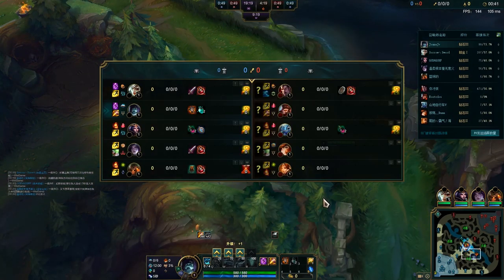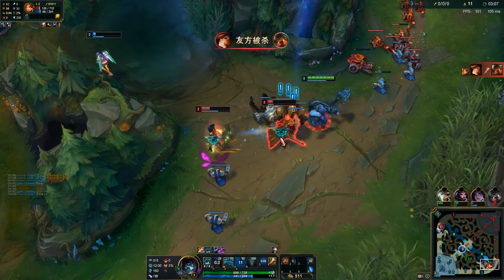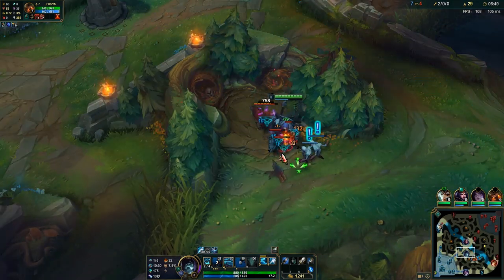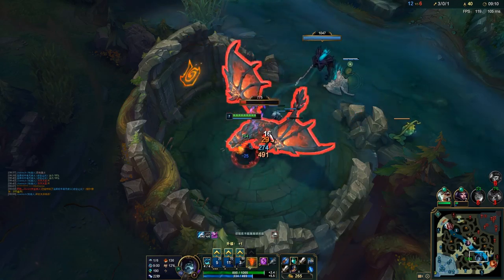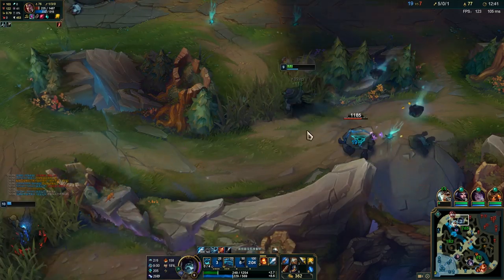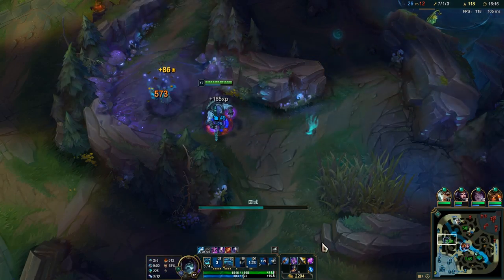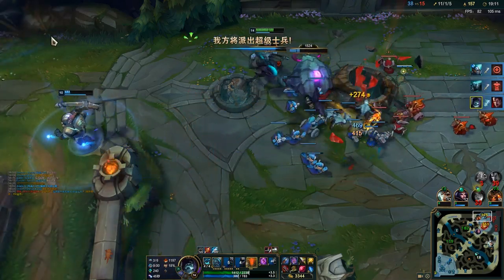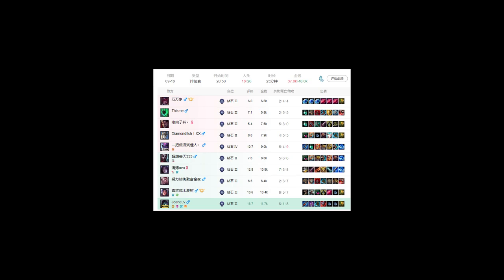Perfecting the Teleport Jungle Yorick in Season 9!